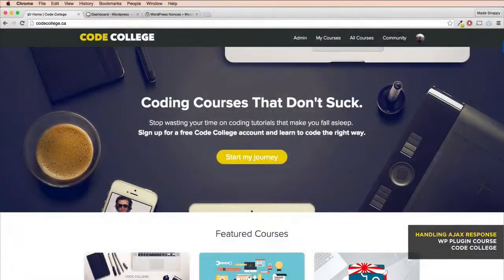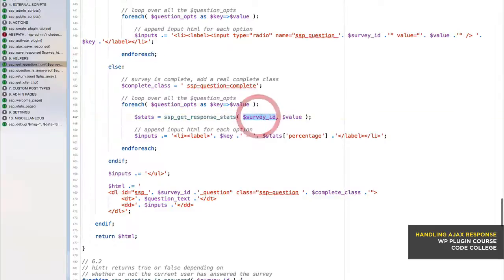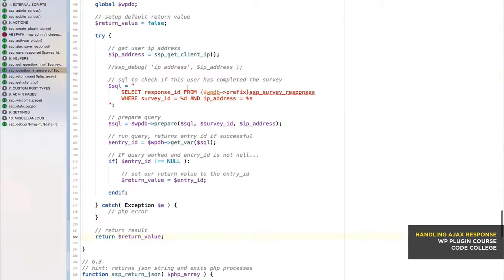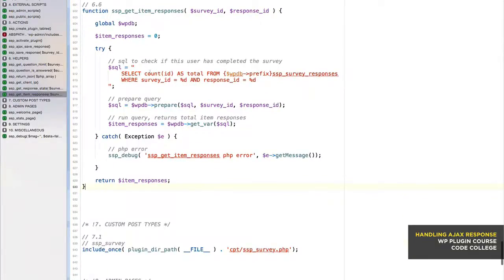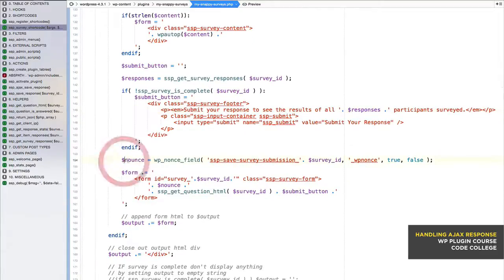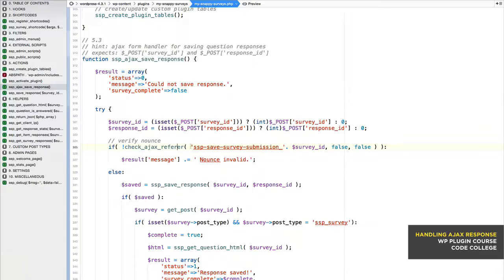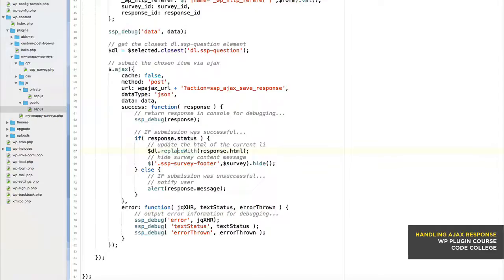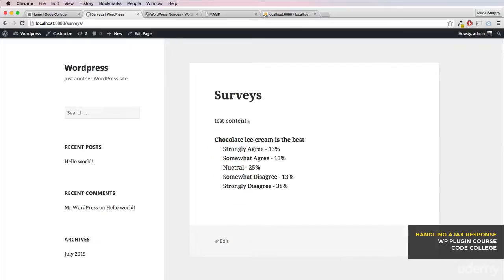021 Core features Handling Ajax responses